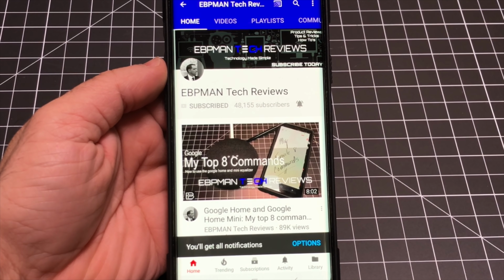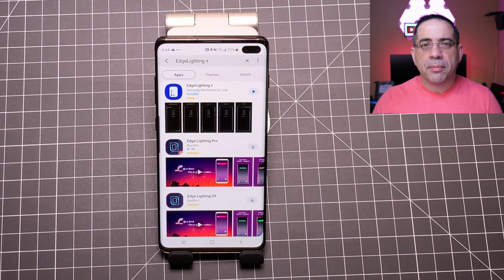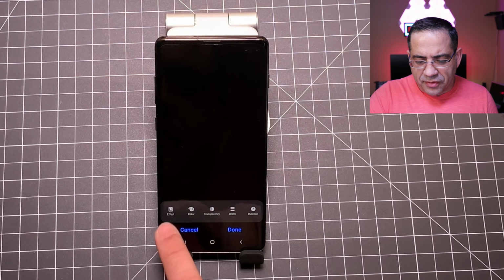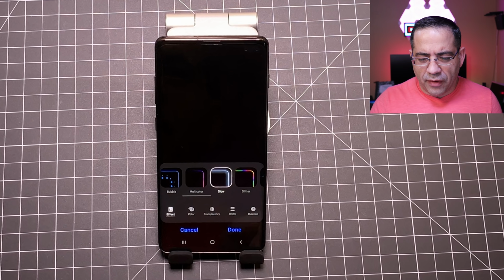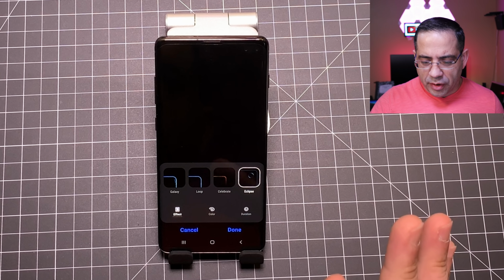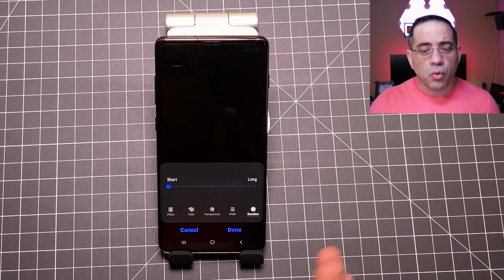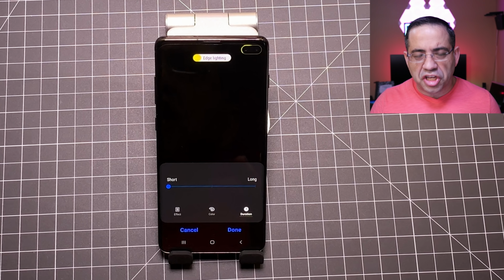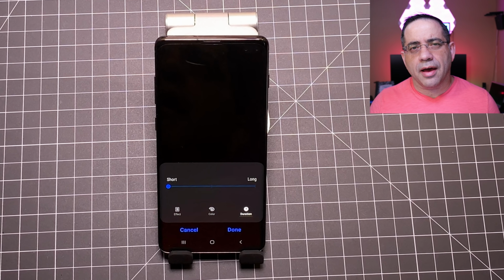Samsung Galaxy S10 Plus- OFFICIAL LED Notification on Camera Hole (NEW Update!)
Samsung now supports camera hole notifications.  Check out how to turn it on.

- ebpman

ebpman ebpmantech ebpmantechreviews samsung galaxy s10 plus case s10 notification light good lock